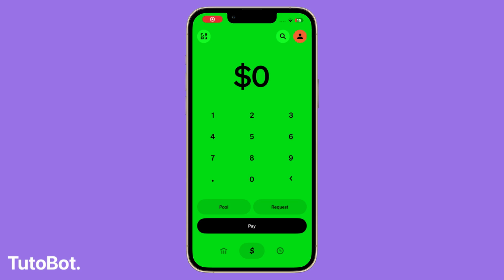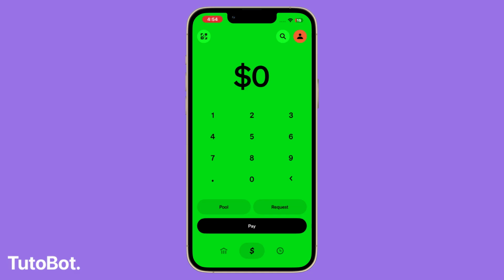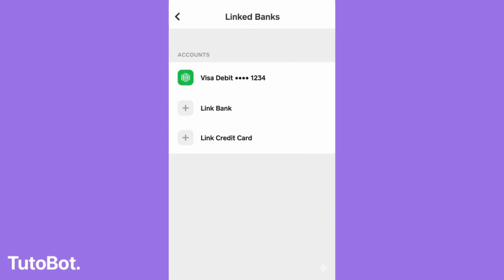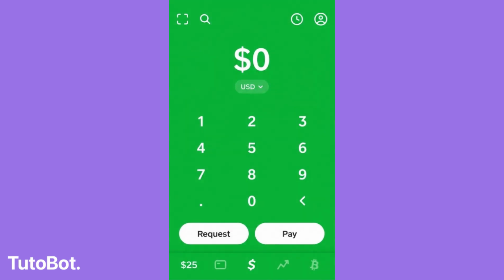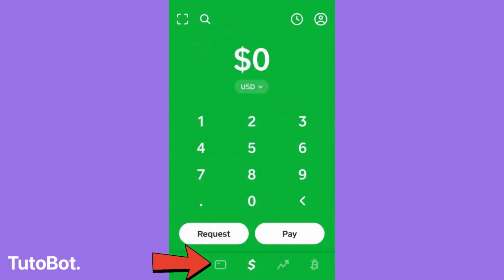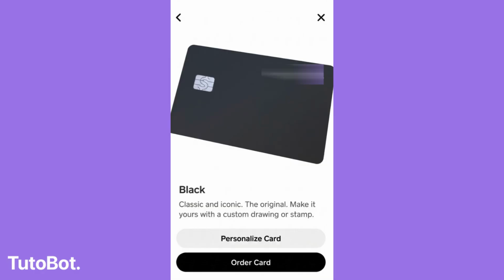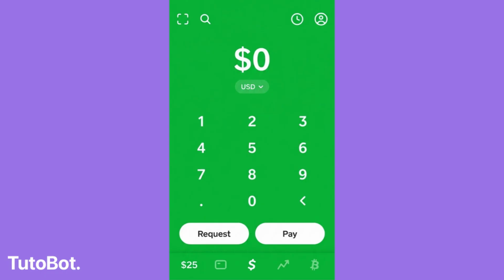How to Add Money to Cash App Without Debit Card (2026 Guide)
Learn how to add money to your Cash App balance without using a debit card in this easy 2026 guide. This tutorial covers the available funding methods, such as bank account transfers (where supported), receiving payments, Cash App Paper Money deposits, and other eligible options, along with any requirements and limitations. Follow the step-by-step instructions to fund your Cash App account.